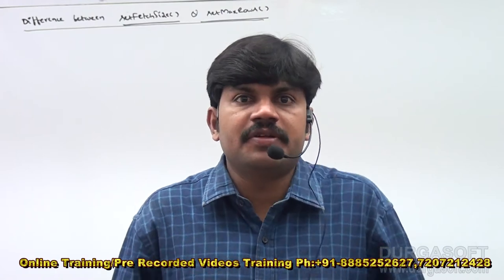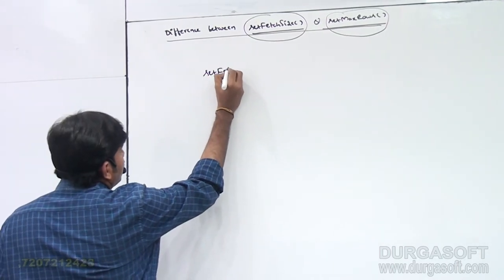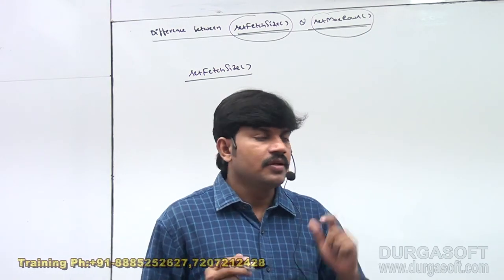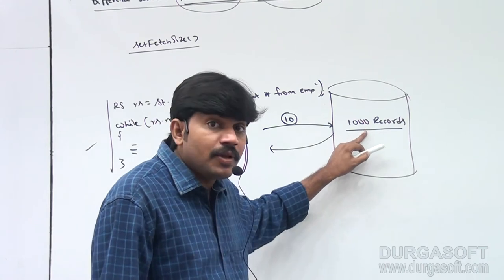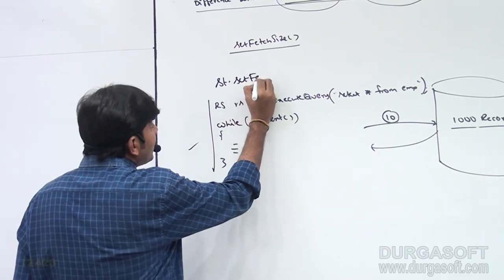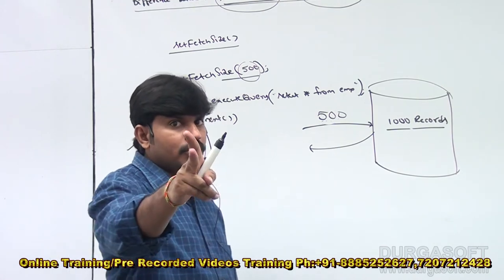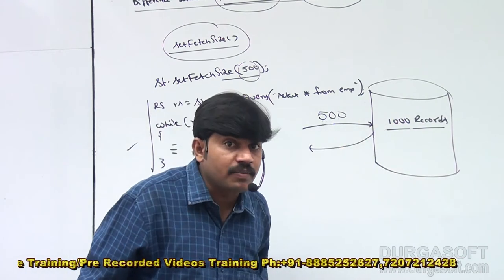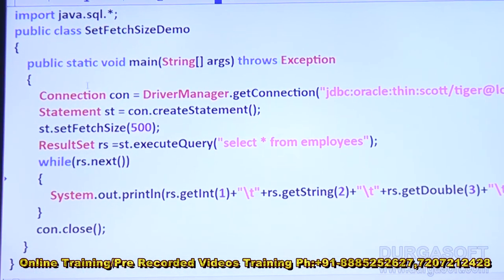Adv Java | JDBC Session - 191 |ifference between setFetchSize & setMaxRows